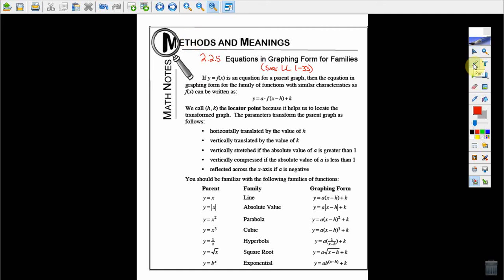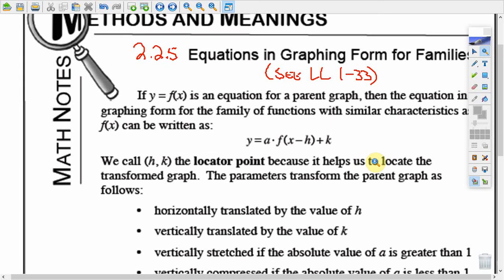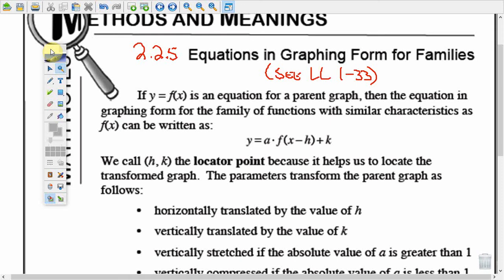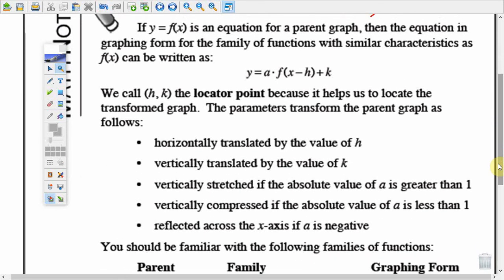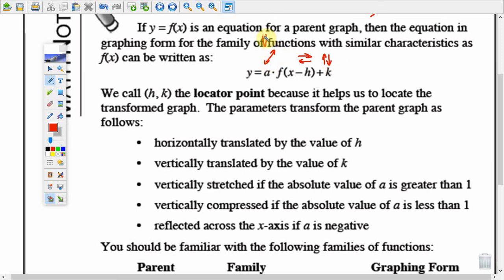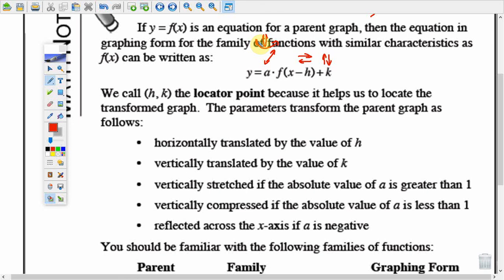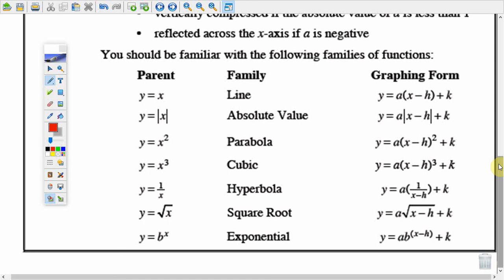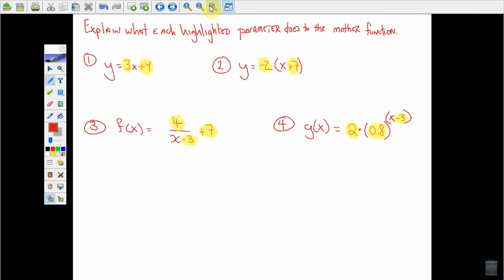IM3 - 2.2.5 Parent Functions